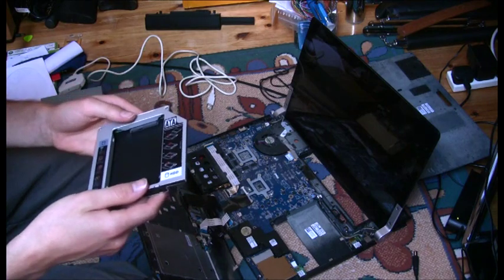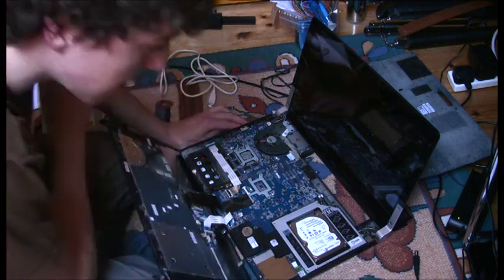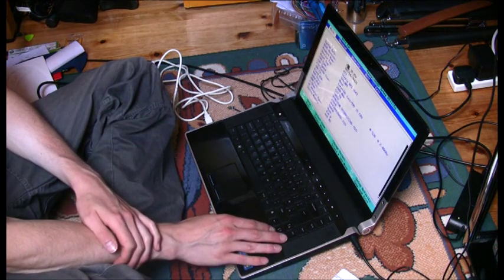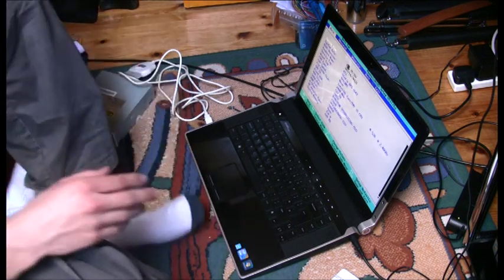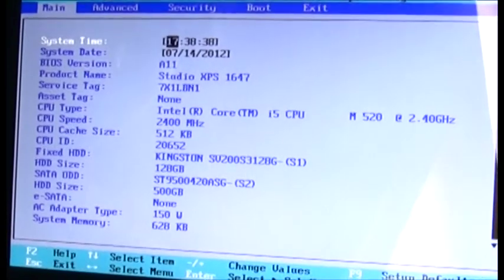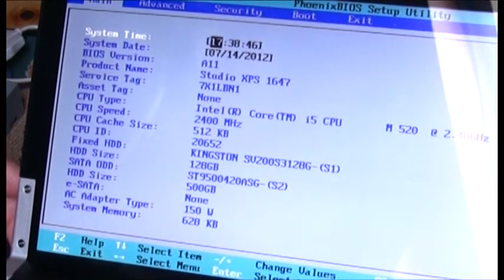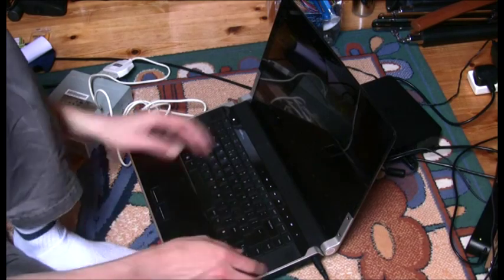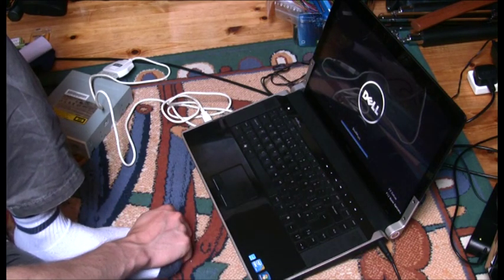Fitting a Solid State Drive - Dell Studio XPS 16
and my other YouTube channel, Ordinary Decent Gamer for gaming related fun!

I ordered a new 128GB SSD recently, and decided it would be interesting to film the installation process. I probably took longer than I should have, as I dawdled at various points, but hopefully it shows the process clearly. Dell has made installation a breeze, and the only tricky part was moving the HDD to the optical drive bay really.

Link to optical bay adapter